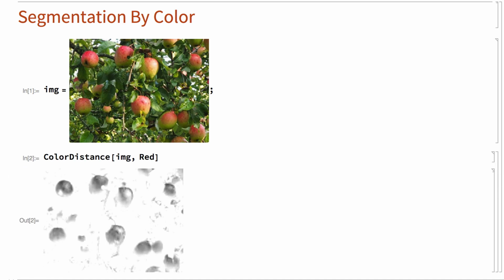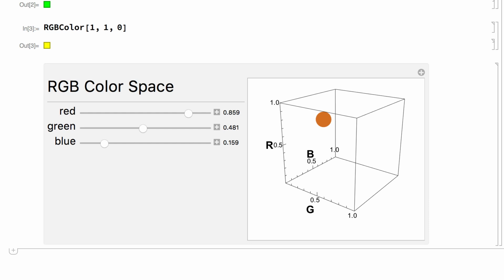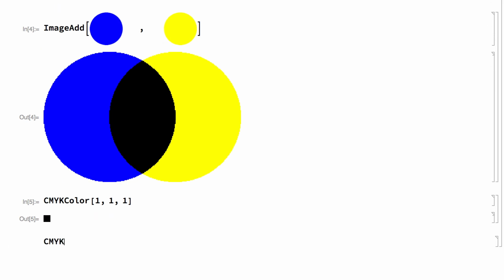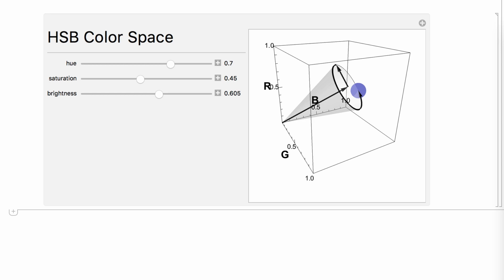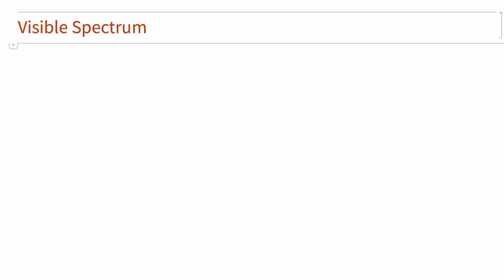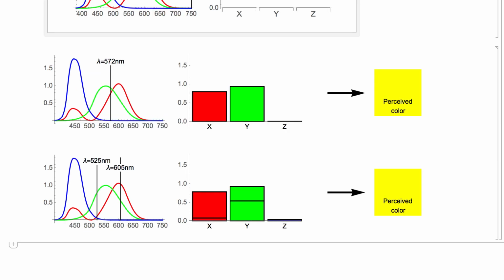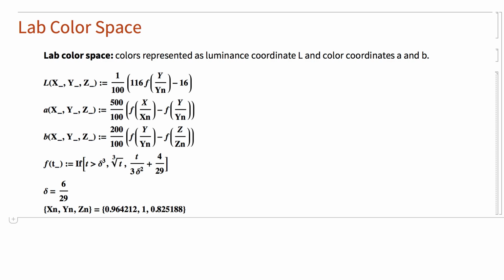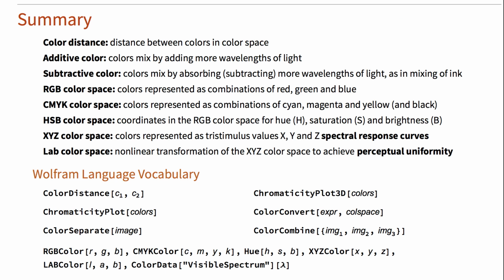Introduction to Image Processing: Color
Learn about computational representations of color and to analyze and program with them. Explore the RGB, CMYK, HSB, XYZ and Lab color spaces in Wolfram Language. The focus is on color distance and blending operations.

In the full course, you will learn the fundamentals of digital image processing, including image representation and classical image operations along with practical applications and examples of how image operations work.